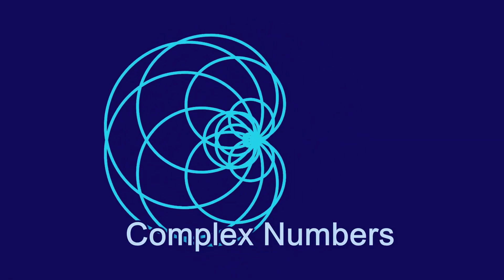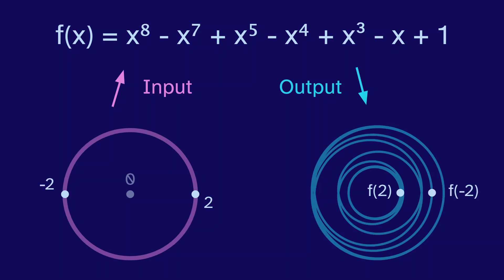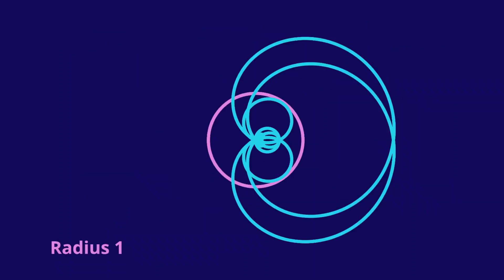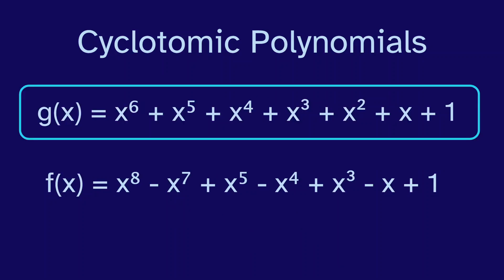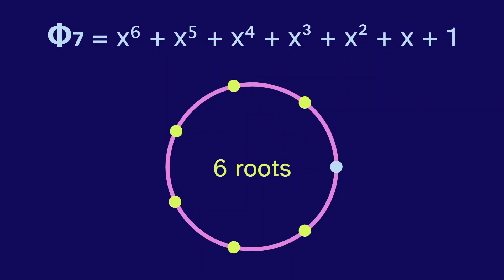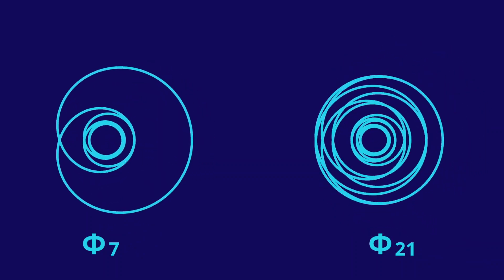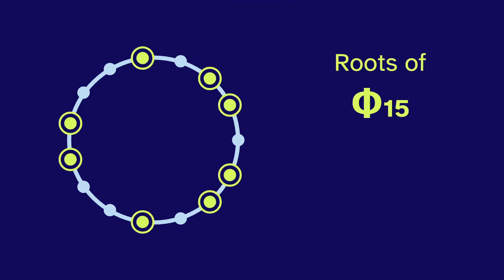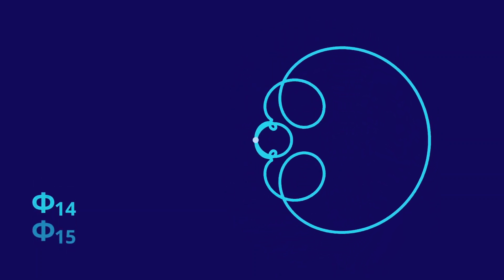A Complex Way to Graph